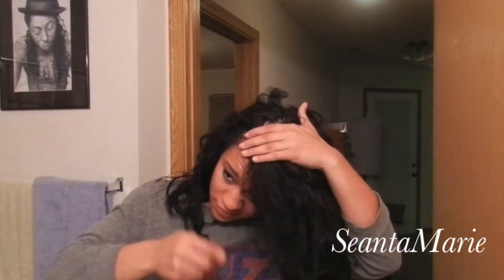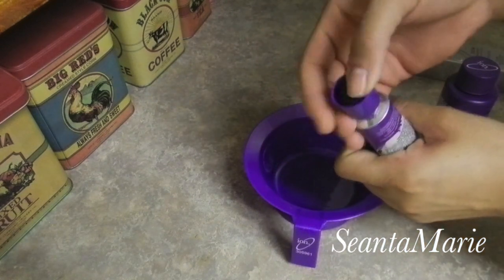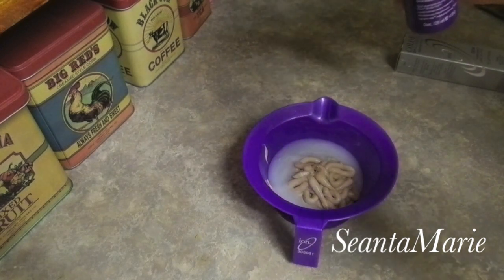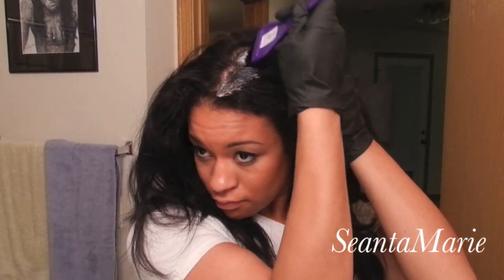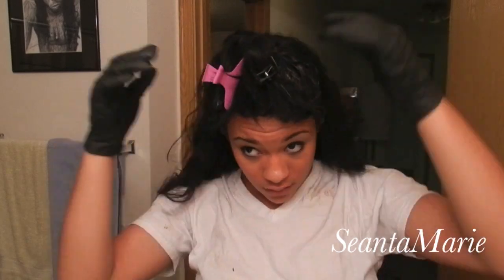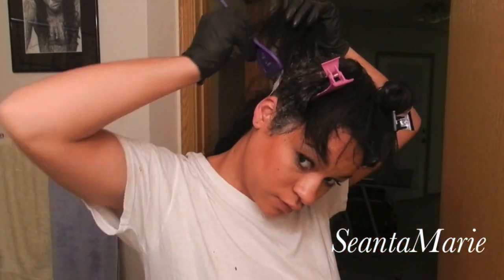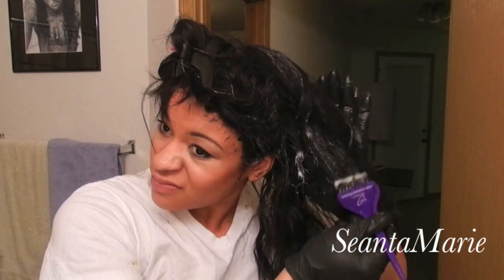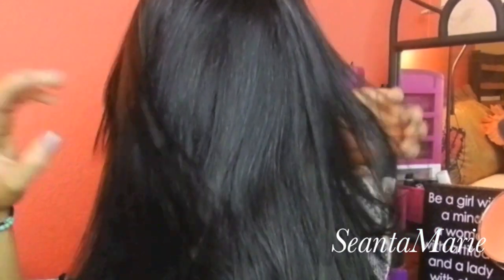DIY Professional Hair Dyeing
Here are the tips that I got from Sally Beauty on their differences in Hair Coloring.  Overall I could tell a MAJOR difference in the way that my hair felt after using dye from Walmart and CVS compared to the dye I used in this video.  The best part was that it was very hard to mess up and over process the hair because they dye literally felt like a leave in conditioning treatment.  Check out the link below to see what I mean about the Demi-Permanant Hair Color.

Products I Used: (All From Sally Beauty Supply)
- Mixing Bowl
- Extra Wide Tint Brush
- Throw Away Gloves
- Mixing Whisk
- 10 Developer
- Ion Color Brilliance Demi-Permanent Hair Color
   3N-3.0

What I'm Wearing:
Face: NYX Shine Killer, Eraser Dark Circles, Sonia Kashuk Concealer, Rimmel Stay Matte in Silky Beige, Revlon Colorstay Foundation in 240 Toast, NARS Blush in Amour, Wet and Wild Blush in Pearlescent Pink, Wet and Wild Bronzer in Reserve Your Cabana
Eyes: Naked 2 Palette- Suspect-Tease-Foxy-Busted, Loreal Mascara, Maybelline Lash Stiletto Mascara, Maybelline Master Precise Eyeliner,  White Pencil Eyeliner
Lips: Rimmel Kate Lipstick-009, or 006
Earrings: Studs from The Exchange
Top: Poncho from Fortuity
Nails: None/Essie-Ladylike
Hair: Natural, Straightened

-Filmed with: Nikon Coolpix P500
-Edited with: iMovie '11

Instagram: seantamarie - use hashtag seantamarie so I can see posts you tag me in :) & if your IG is on private remember I can't see your photos if you tag me ( that happens a lot!)